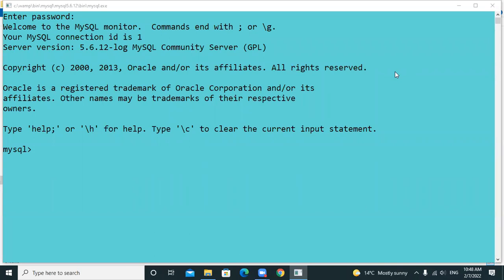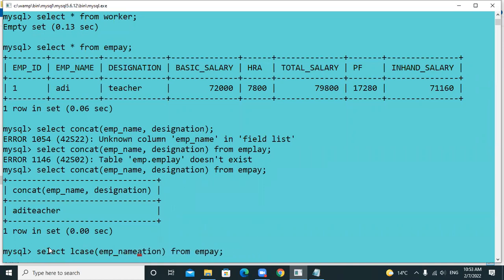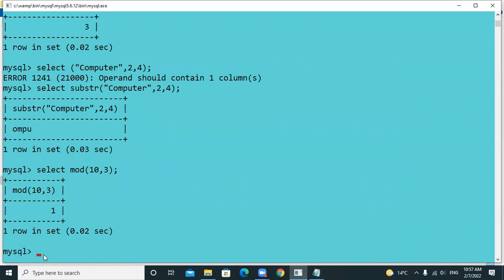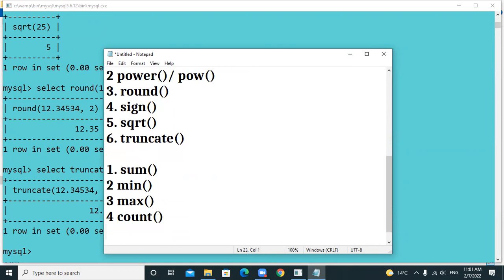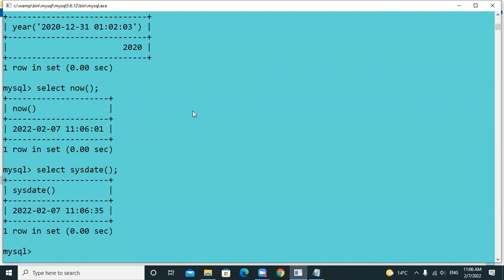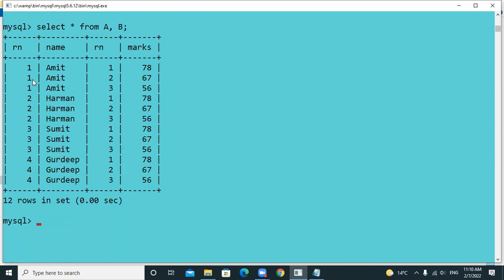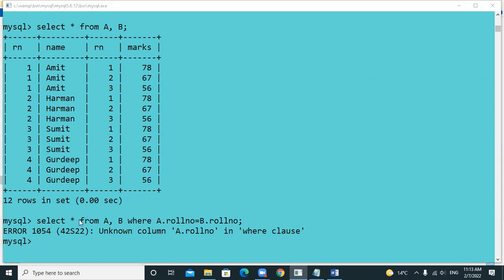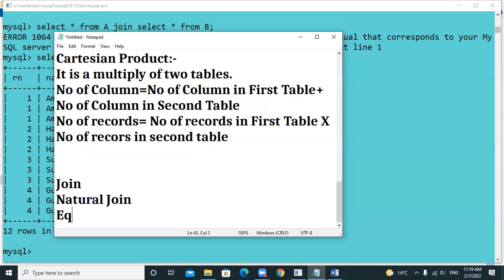07-FEB-22 XII SCIENCE COMPUTER